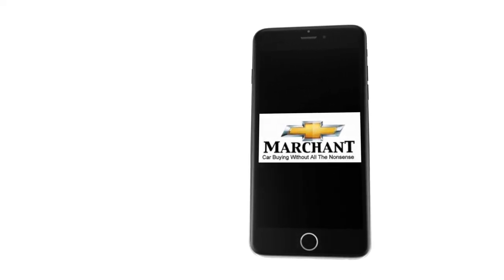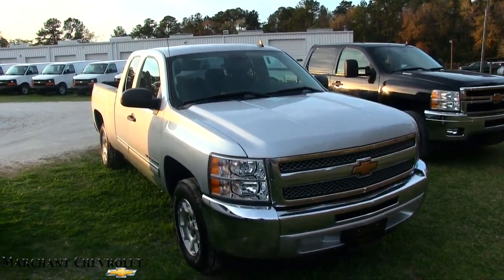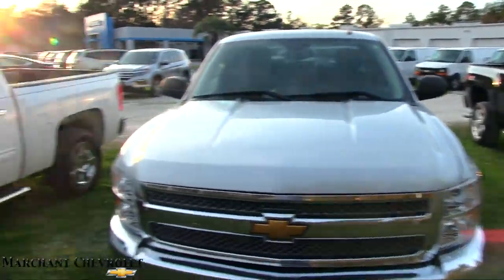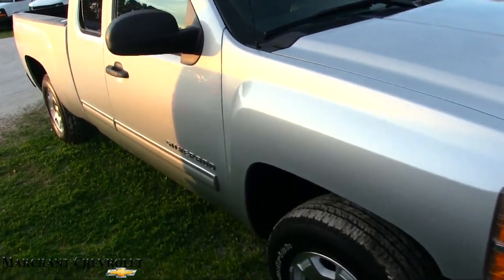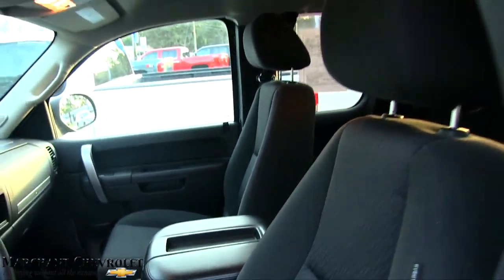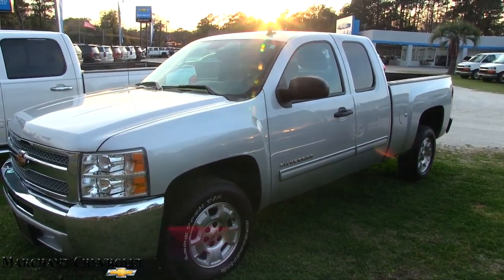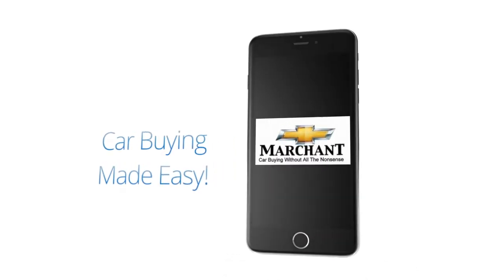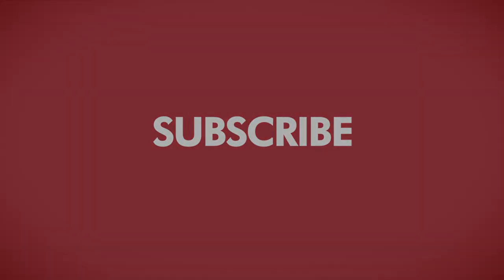2012 Chevrolet Silverado LT - For Sale In Depth Review at Marchant Chevy | March 2017